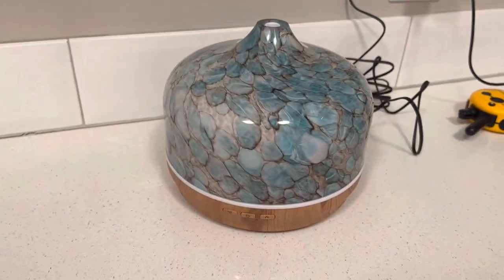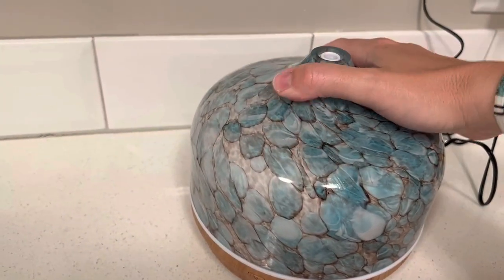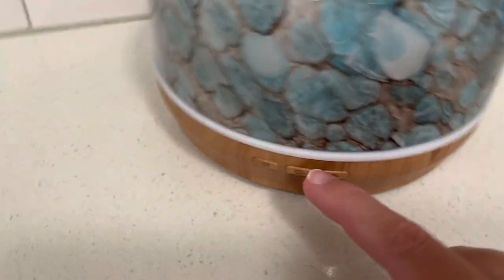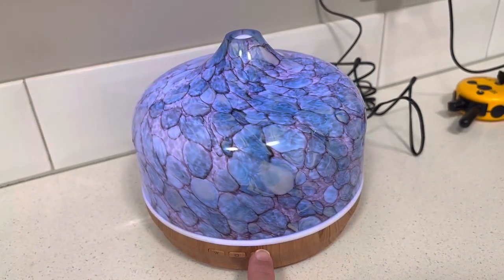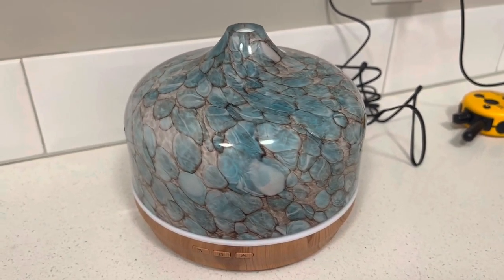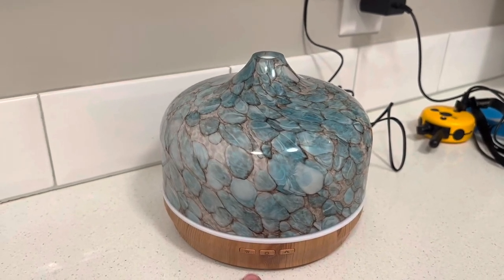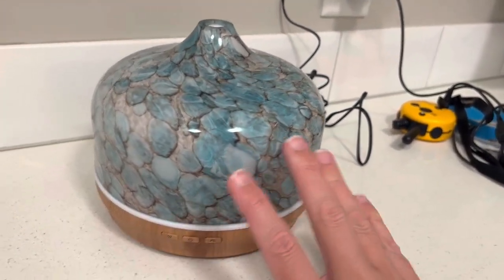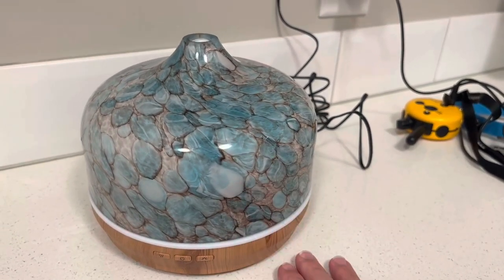Porseme 500ml Essential Oil Diffuser 3D Glass Aromatherapy Ultrasonic Humidifier Review